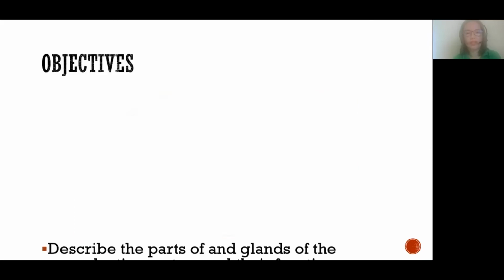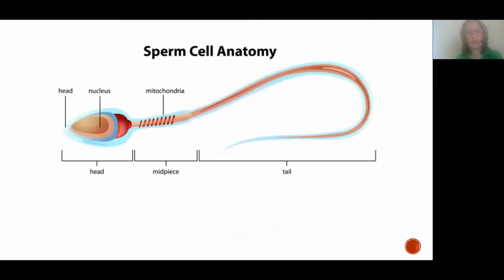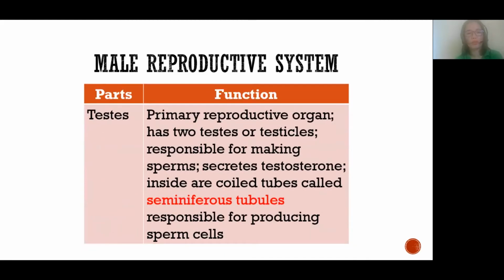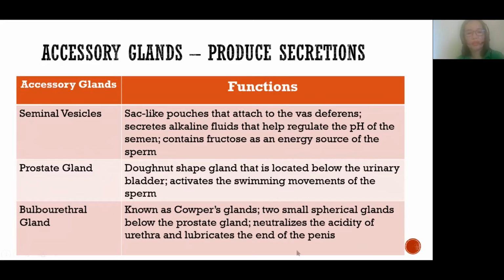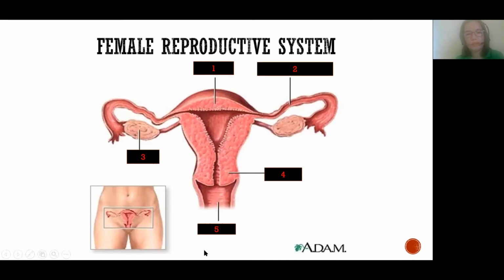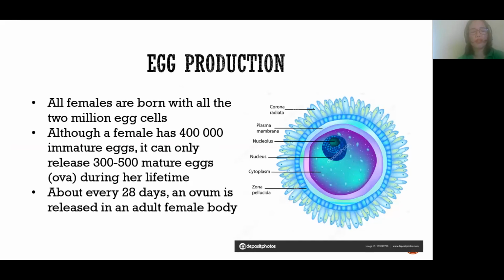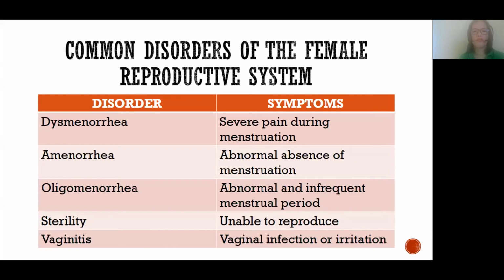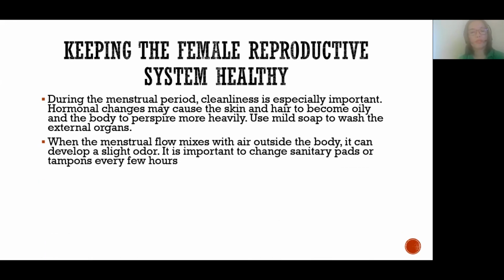Reproductive System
Lecture about the Reproductive System.